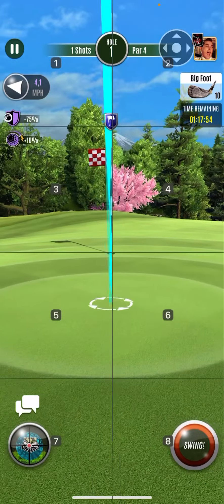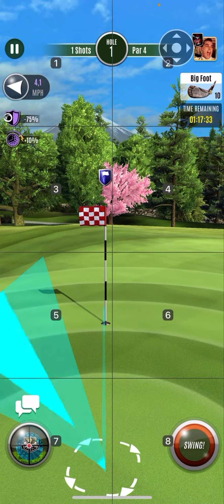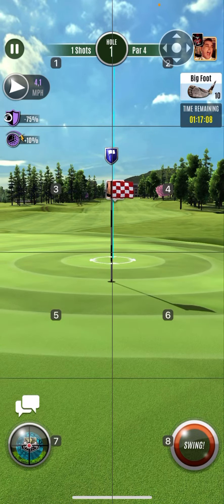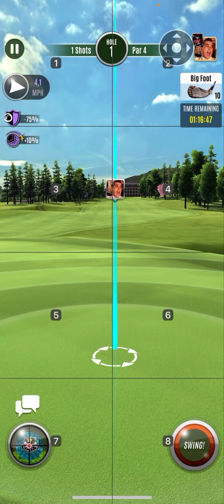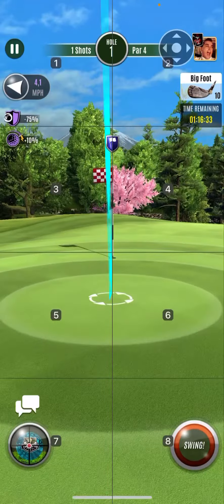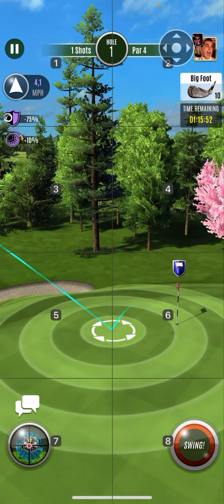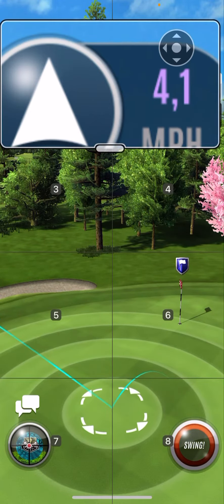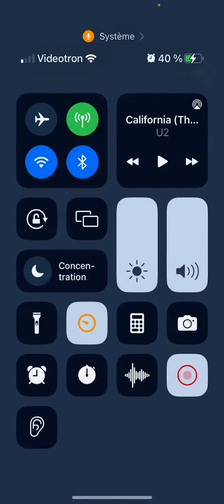DCC10 BF just execute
Breathing course 🤩